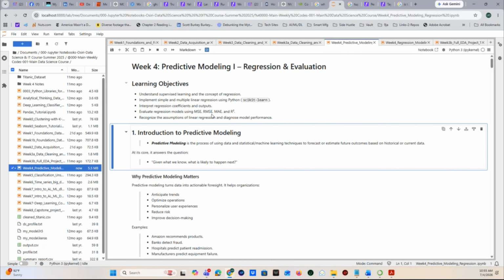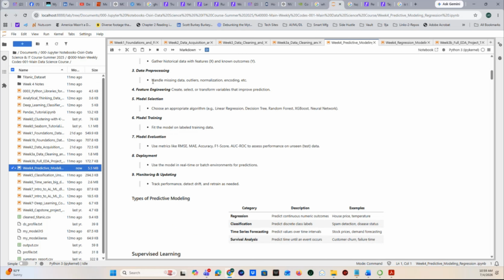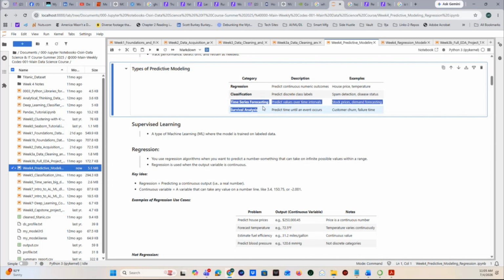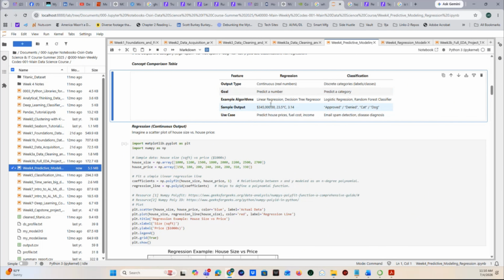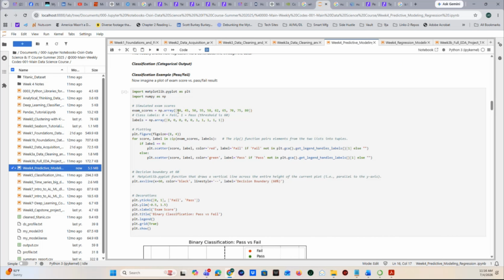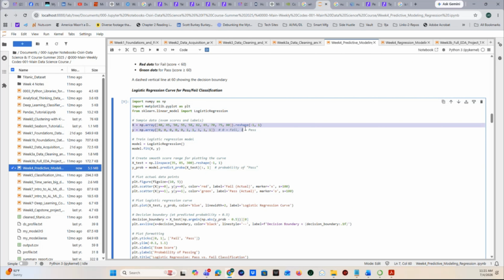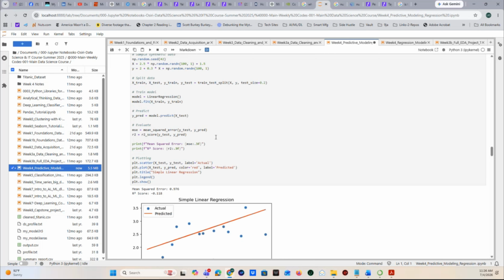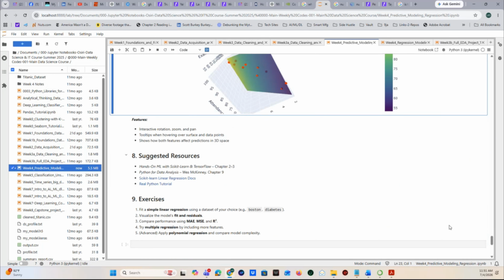CENG-303/503-Week-4B-LAB-2 Regression and Model Evaluation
This video from a Data Science & Analytics course features a live JupyterLab session on Regression and Model Evaluation. In this hands-on lab, we use Python to build, test, and evaluate regression models for predicting continuous numerical outcomes.

The session covers data preparation, selecting predictor and target variables, splitting data into training and testing sets, building linear regression models, generating predictions, and interpreting coefficients and residuals. Model performance is assessed using Mean Absolute Error (MAE), Mean Squared Error (MSE), Root Mean Squared Error (RMSE), and R-squared.

The lab also highlights overfitting, underfitting, model generalization, and the importance of evaluating predictions on unseen data. Students gain practical experience using JupyterLab, Pandas, NumPy, Matplotlib, and Scikit-learn to develop reliable predictive models.